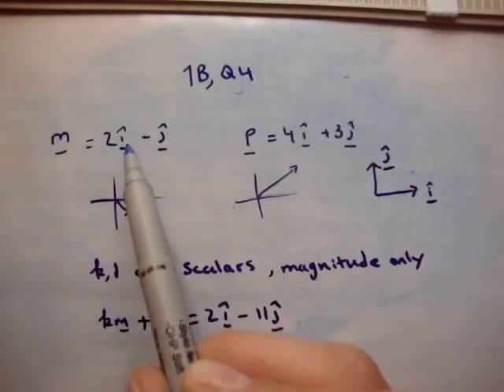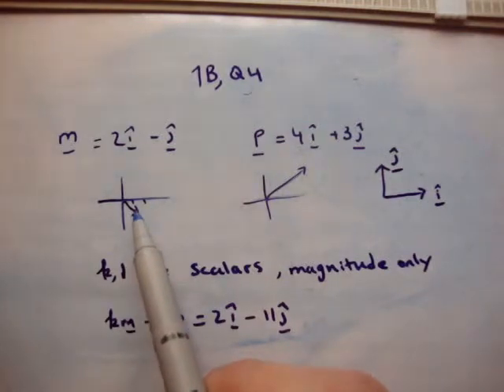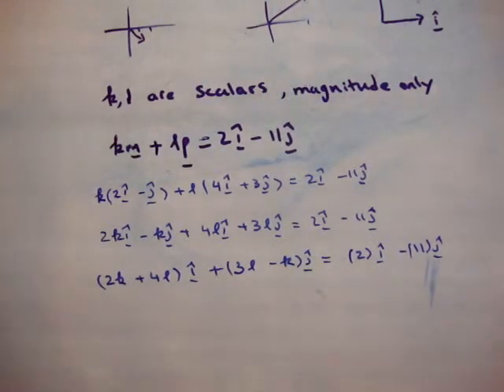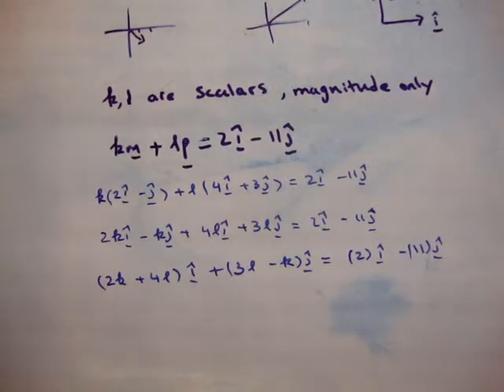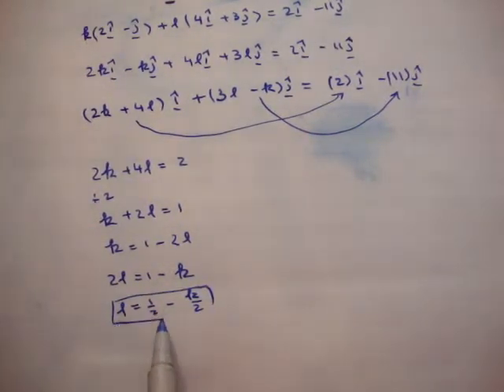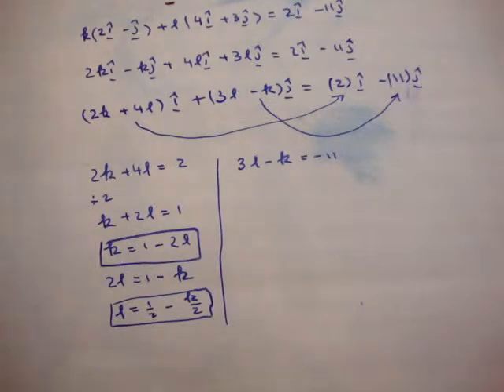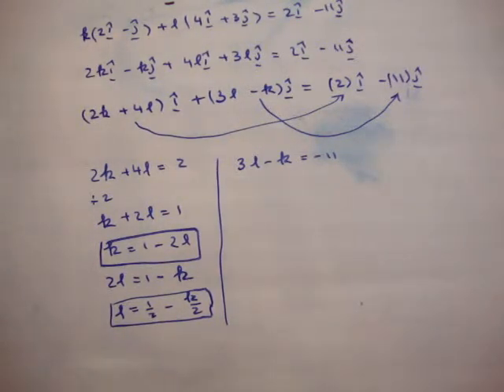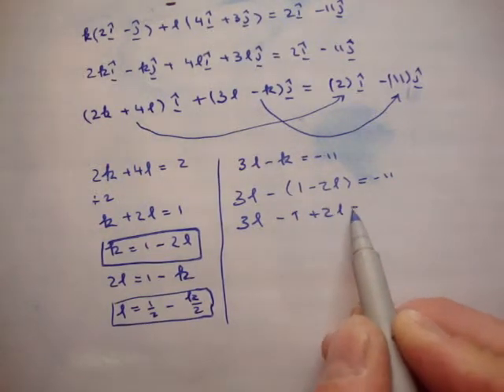Applied Maths : LC textbook solution Ex 1b q 4